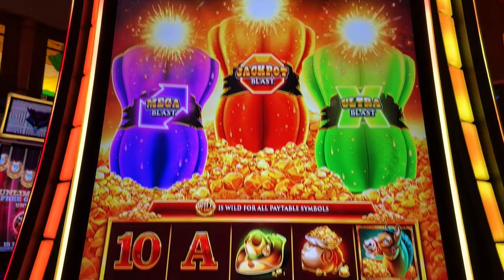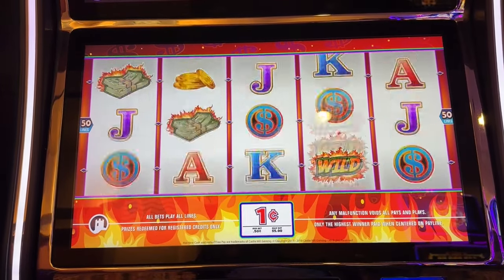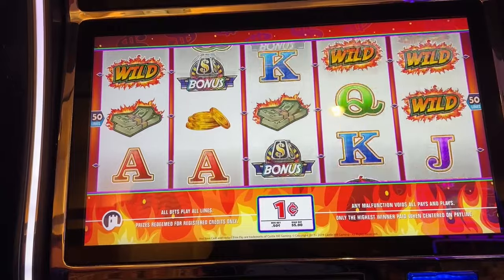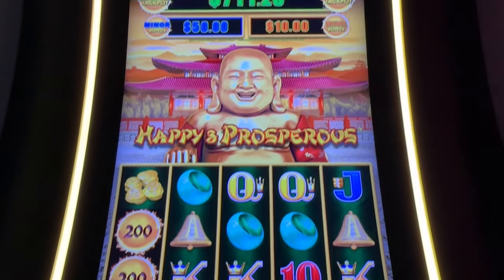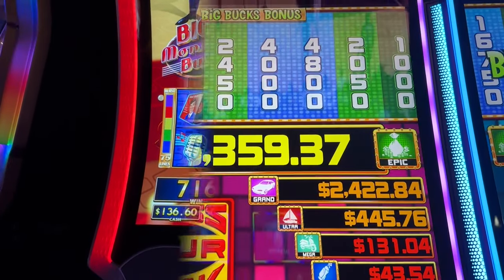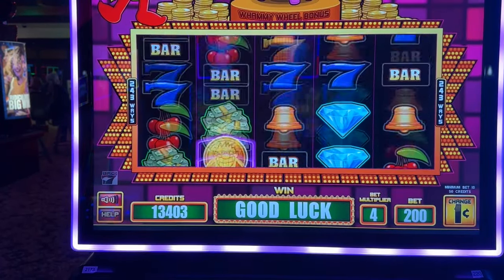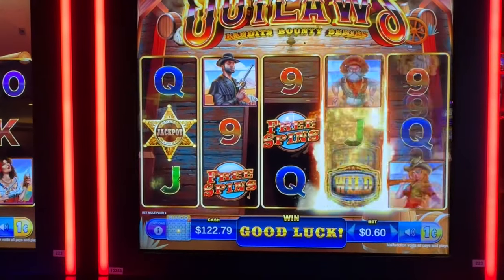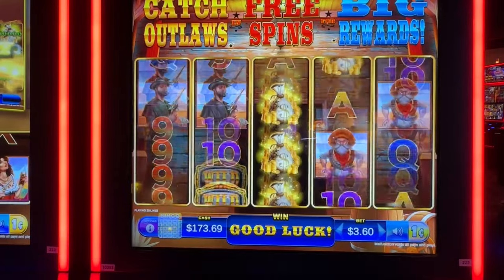IT'S A MEGA WIN ON A NEW SLOT I'VE NEVER PLAYED BEFORE!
I love mega wins!  Especially on new slots I've never even seen before!

►►Hey, I love playing slots!! Did you know I spend a lot of time and money making these fun slot machine videos for you to watch?  You'll also be provided access to special benefits and previews!